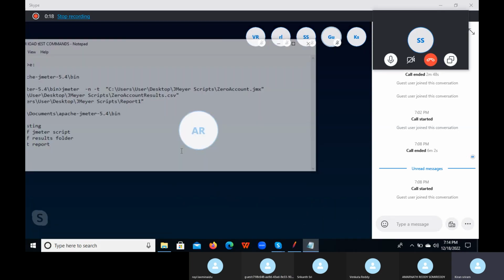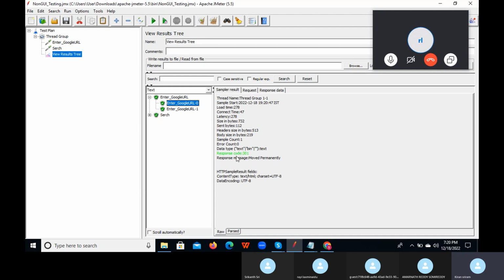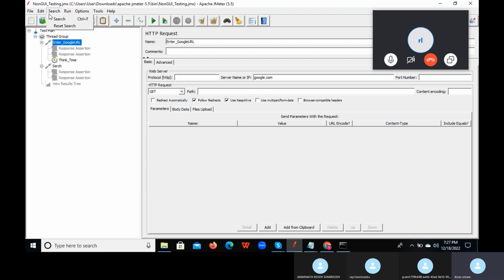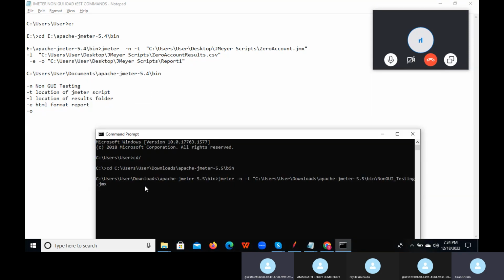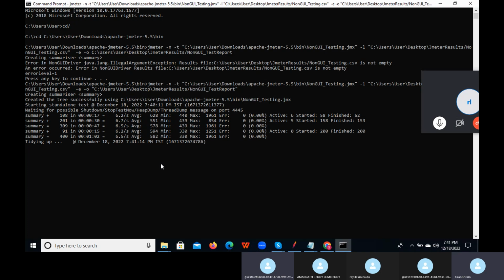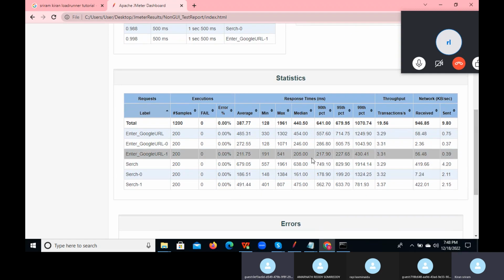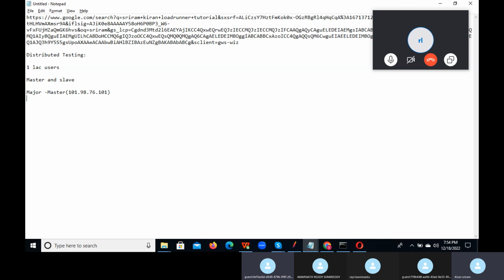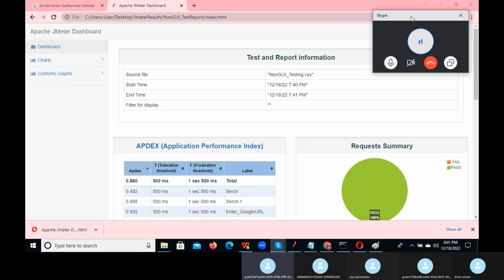Jmeter Non GUI Testing